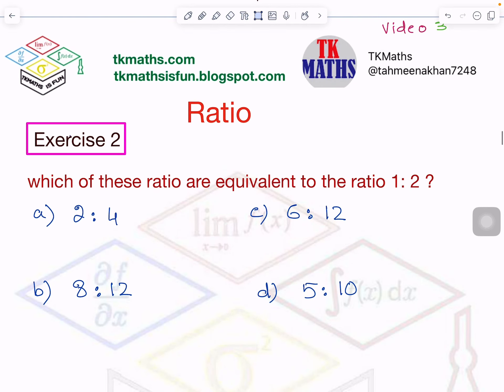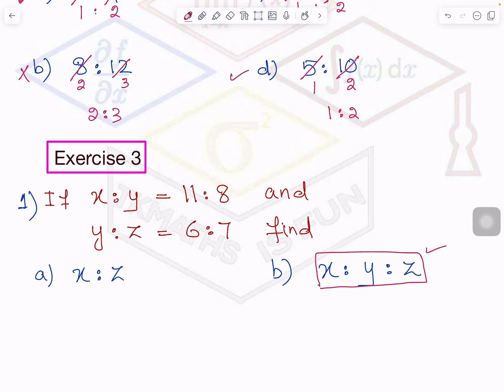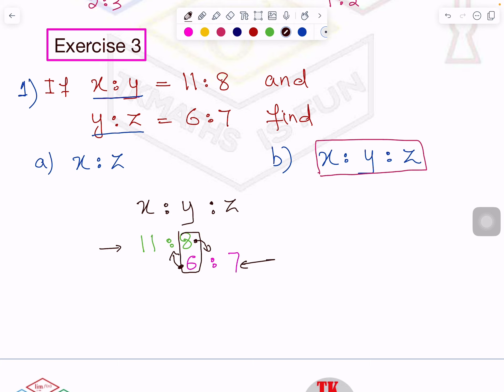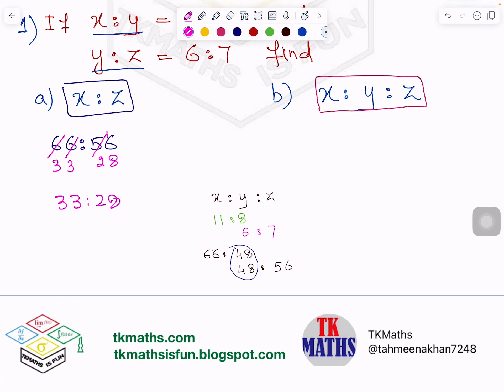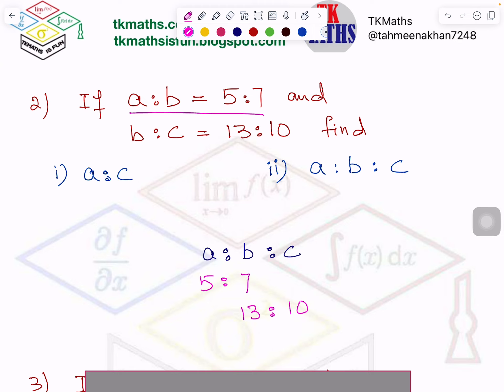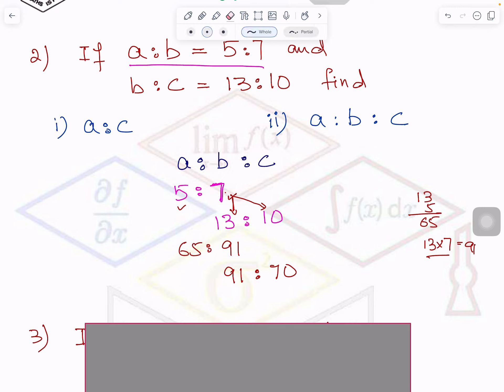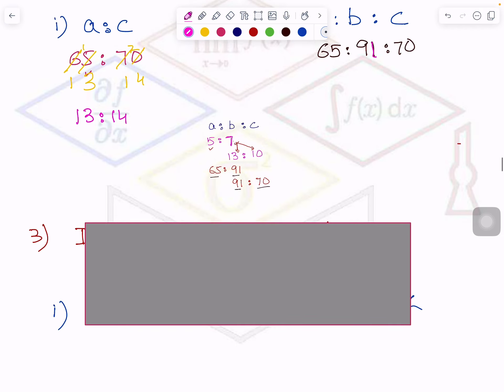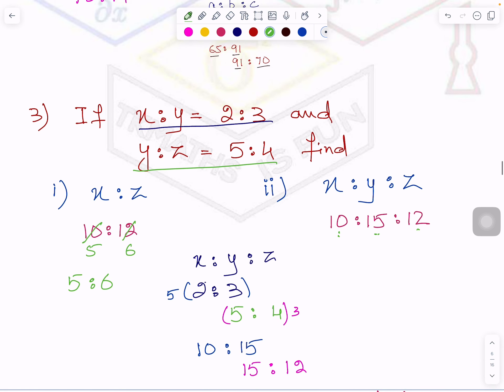TKMaths Year 7 Year 8 Ratio video 3